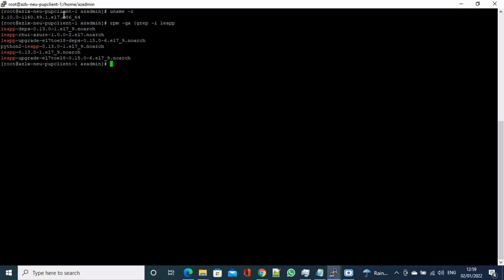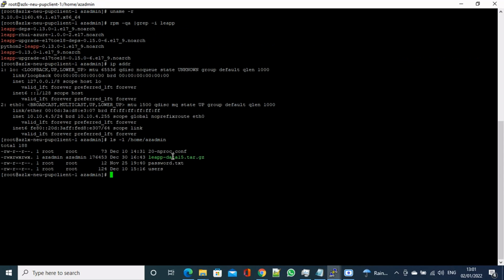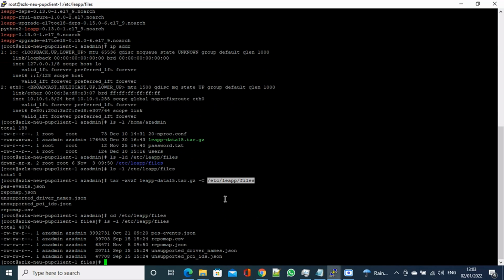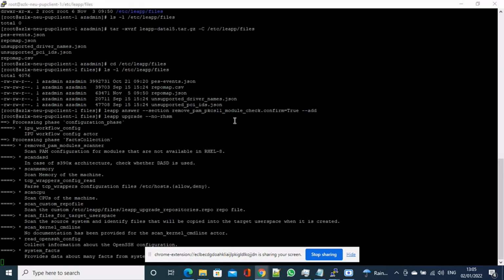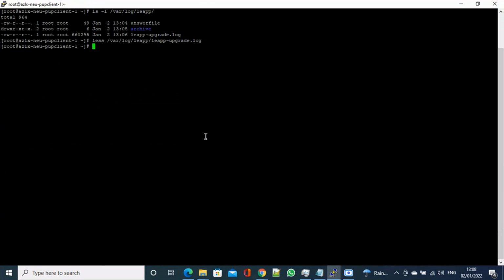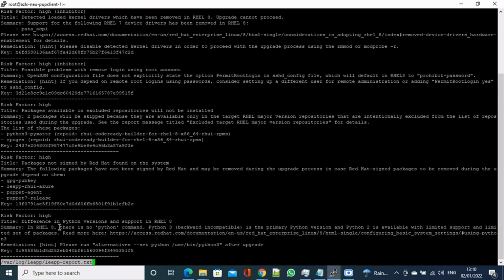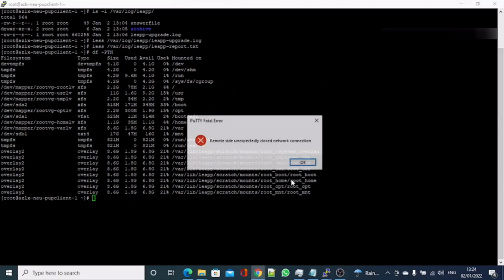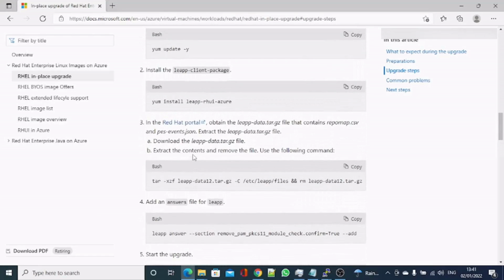Azure Redhat Linux In-Place Upgrade-Part-2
Azure Redhat Linux In-Place Upgrade part 2 video.
Direct major version upgrade from RHEL7.9 to RHEL8.4